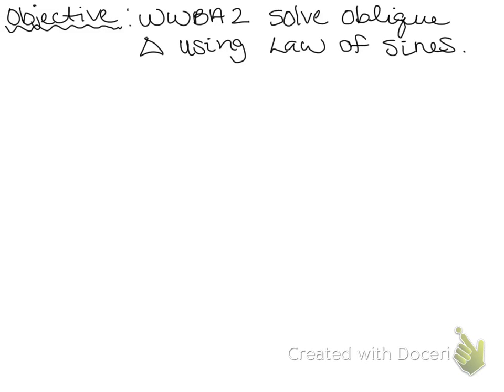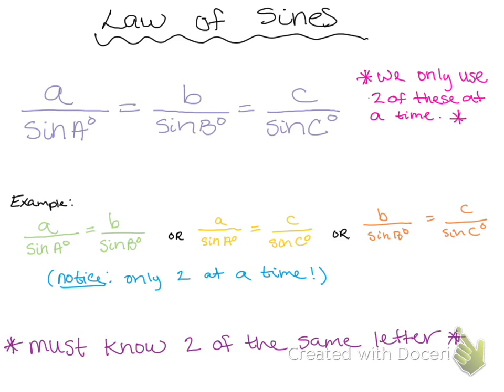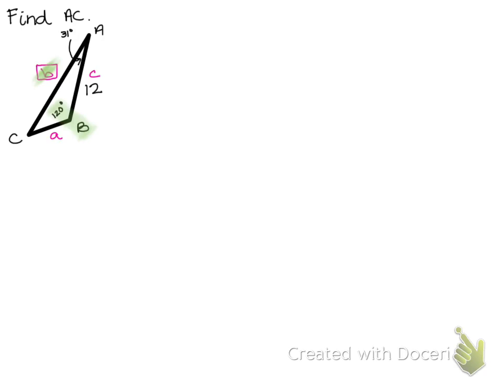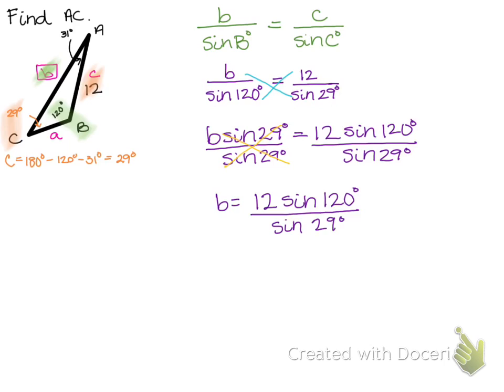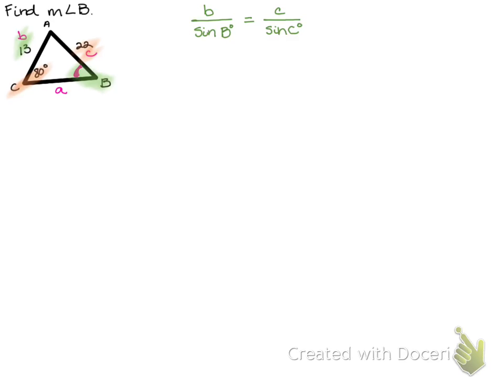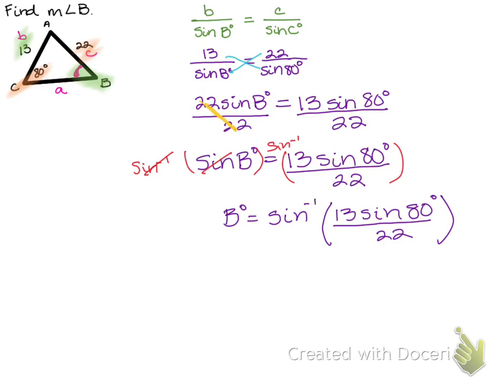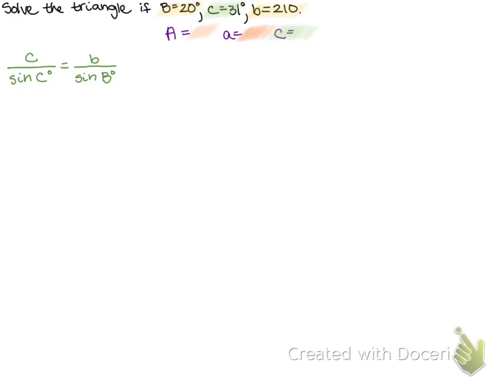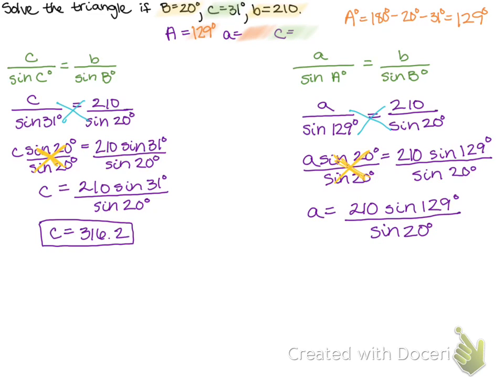Law of Sines